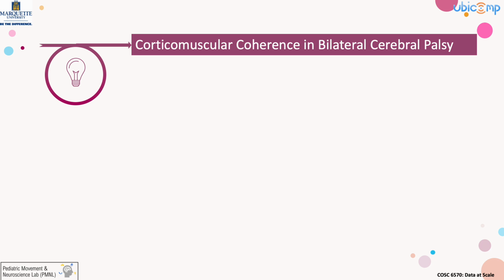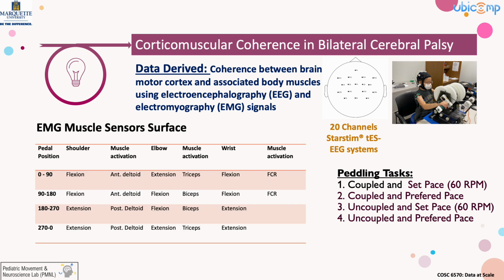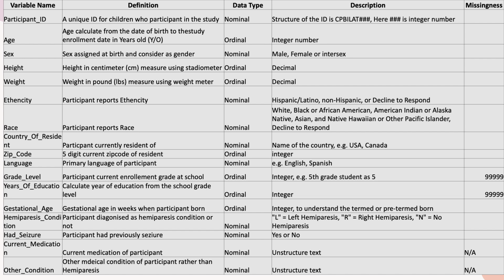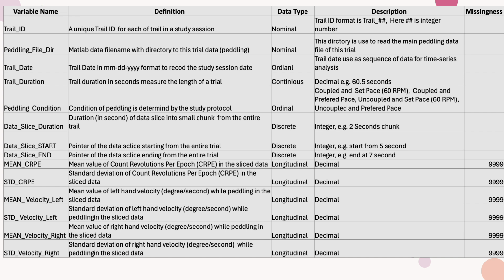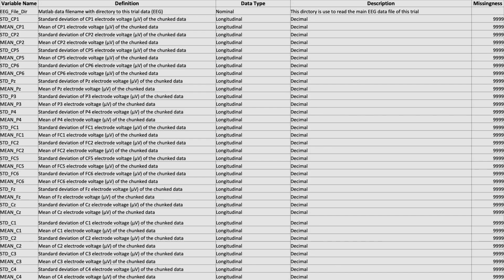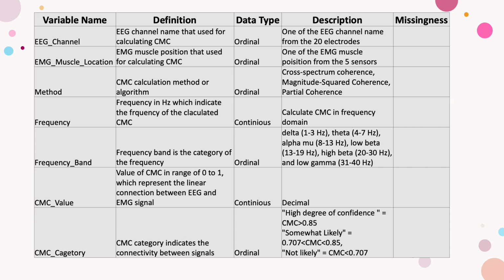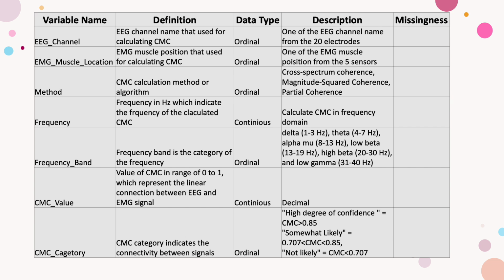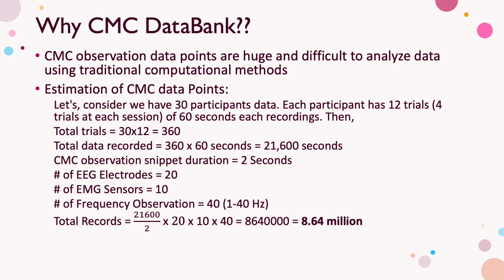Codebook CMC Data at Scale